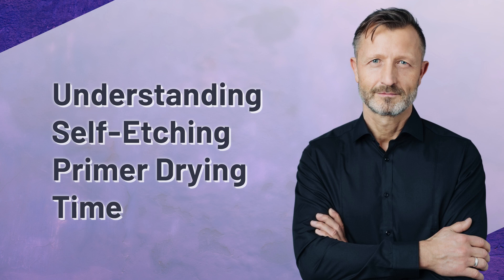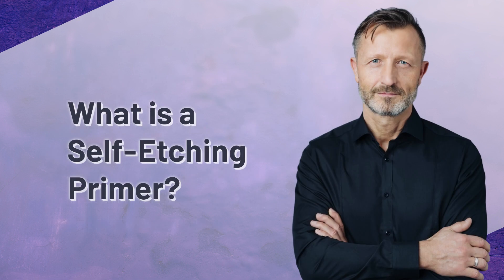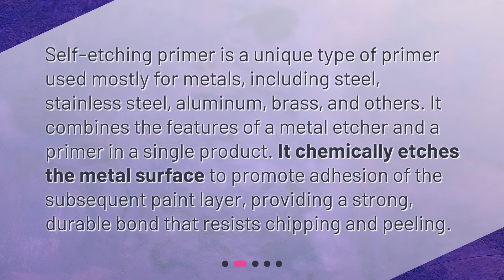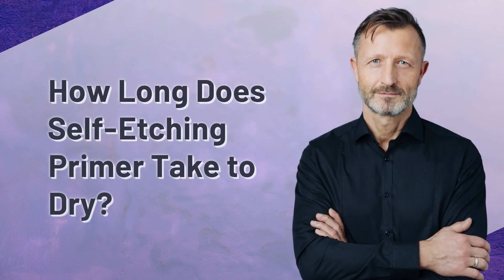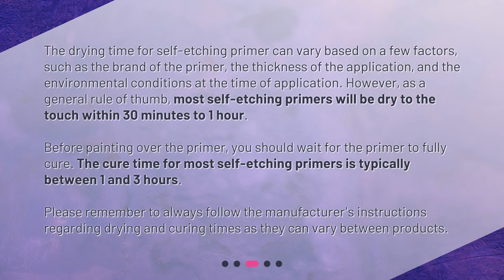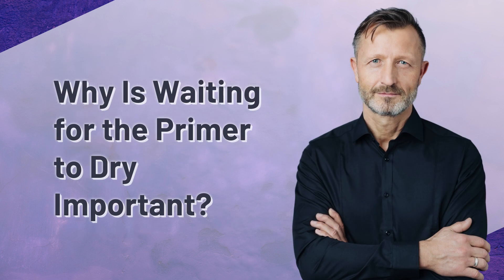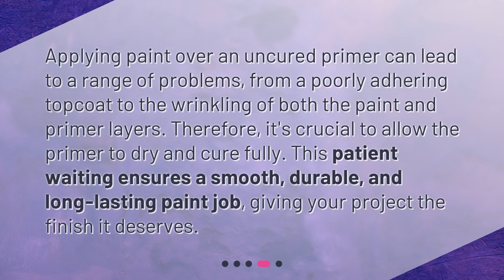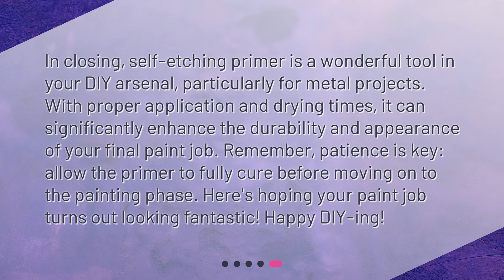Understanding Self-Etching Primer Drying Time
How long does it take for self-etching primer to dry before painting? • Get the perfect finish for your DIY project with self-etching primer! But how long does it take to dry before painting? Find out in this informative video guide. Discover what self-etching primer is, how long it takes to dry, and why waiting for it to cure is crucial for a professional-looking finish. Don't risk a botched paint job - watch now and get the perfect results you deserve!

00:00 • Understanding Self-Etching Primer Drying Time
00:27 • What is a Self-Etching Primer?
00:55 • How Long Does Self-Etching Primer Take to Dry?
01:36 • Why Is Waiting for the Primer to Dry Important?